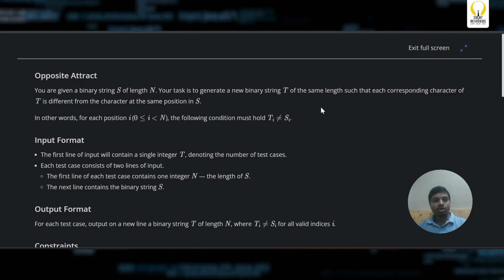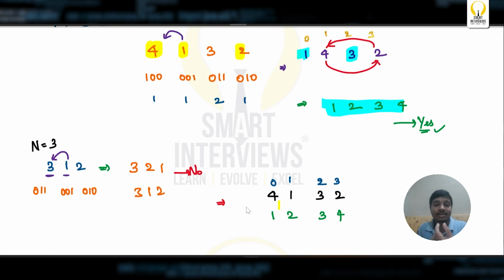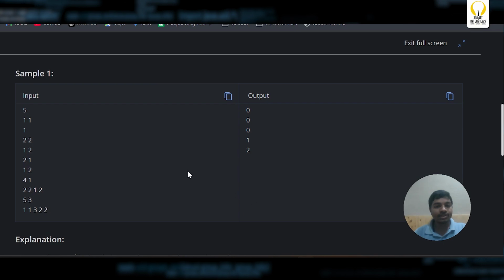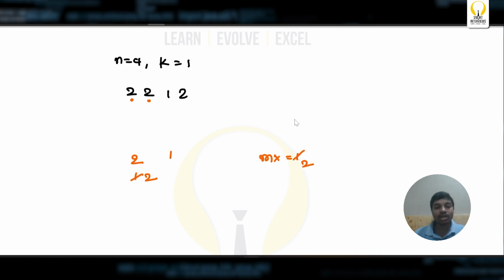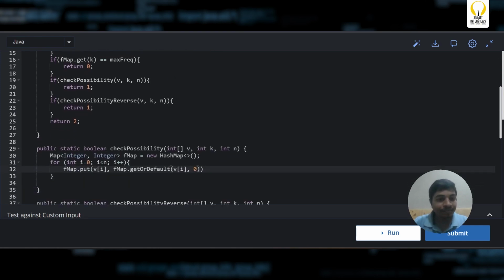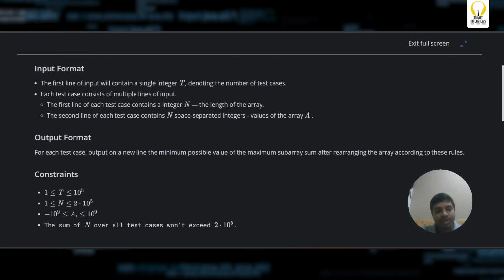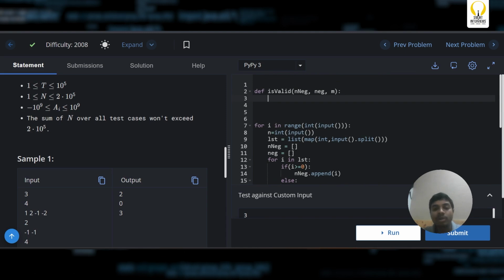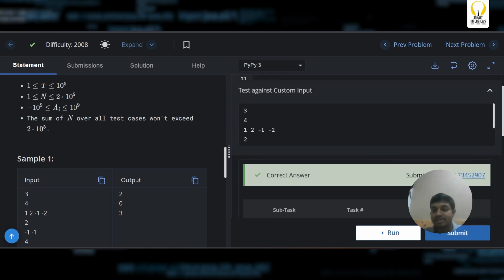Codechef Starters 169 | Video Solutions | Smart Interviews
Problems discussed in this video are:

1. Opposite Attract
2. Hamming equivalent
3. Make K Most Frequent
4. Constant Subsequence